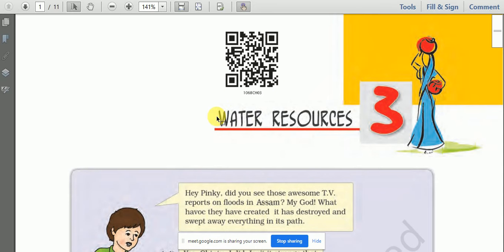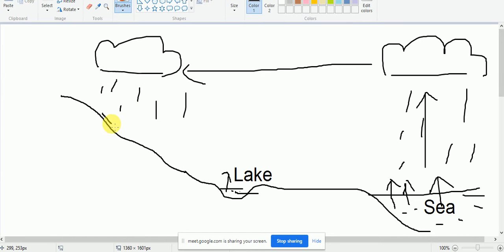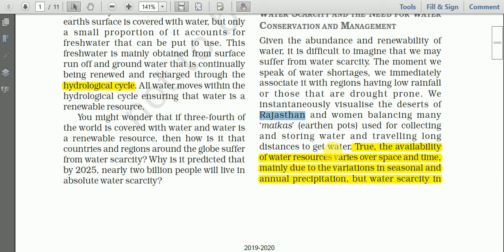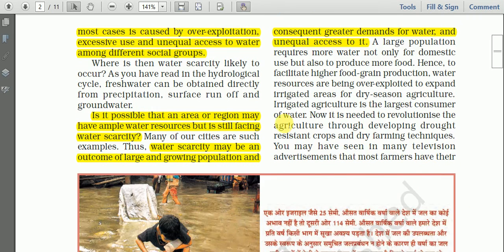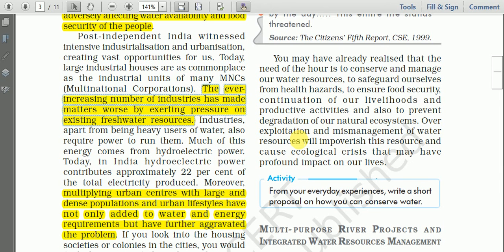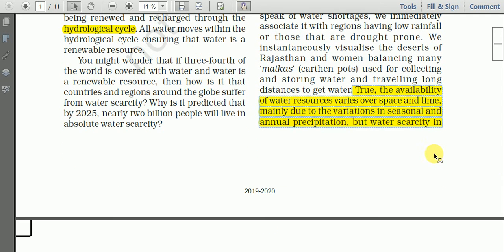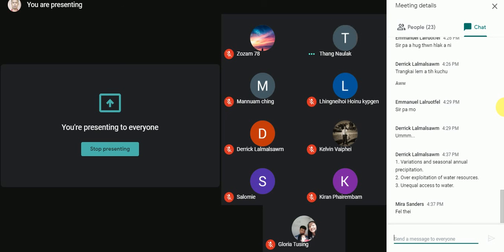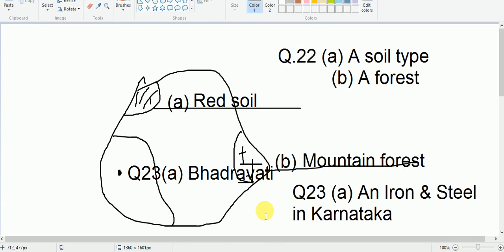Water Resources (Part 1), Chapter-3, Class 10 NCERT Geography by Shyamkumar Khangembam (PGT, NVS)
This video has been uploaded for those who were not present in my online classes due to some unavoidable circumstances.